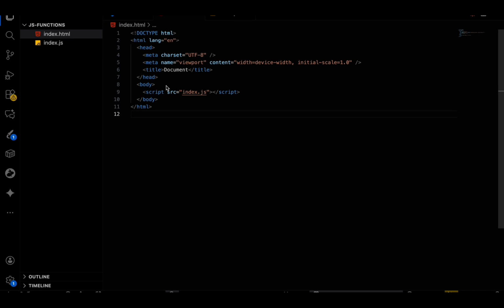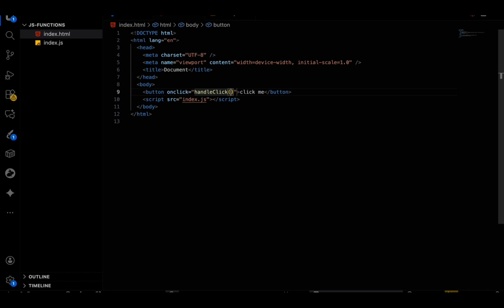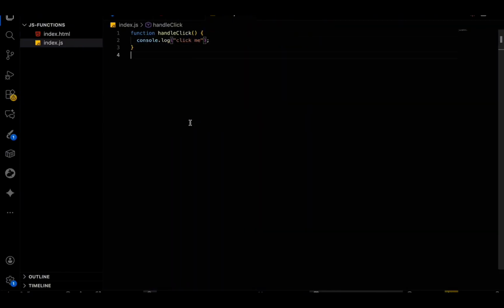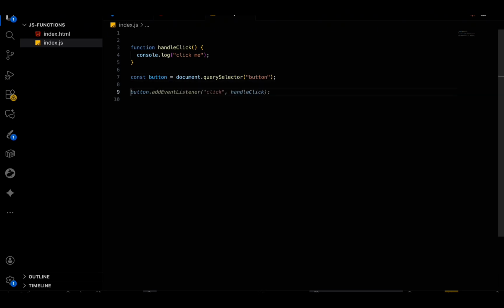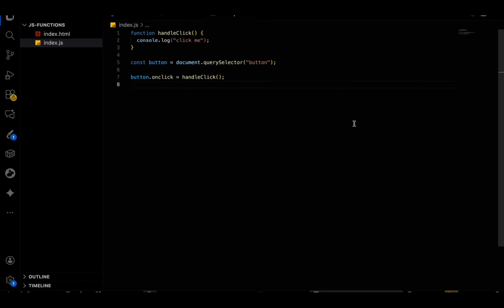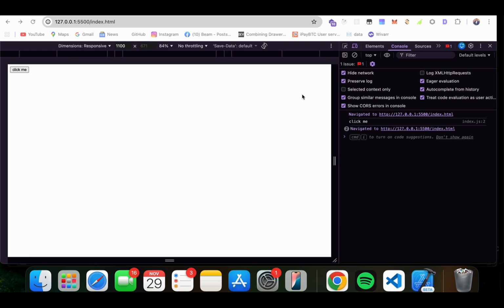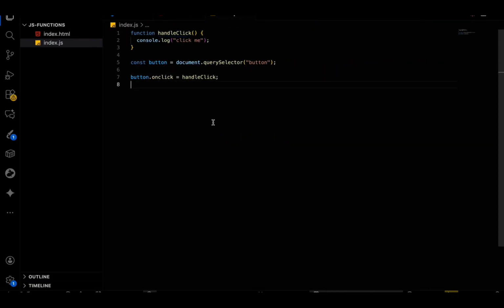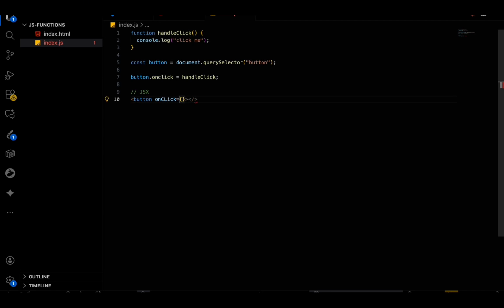Why your function runs before you click the button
You've written onclick="handleClick()" in HTML a hundred times. Then you move to JavaScript or React, write the same thing, and your function fires before anyone clicks anything. What changed? The parentheses didn't, the context did.

We break that down in this video.